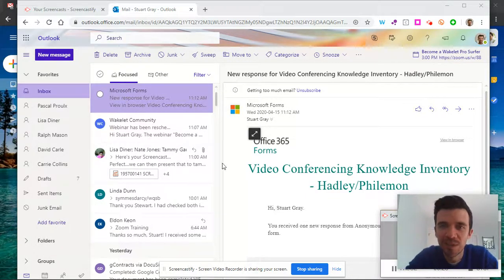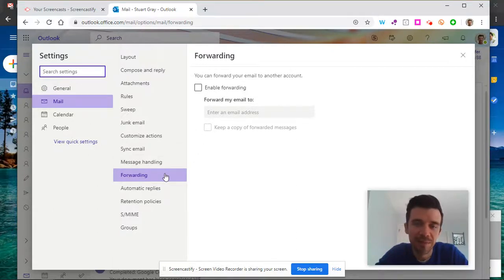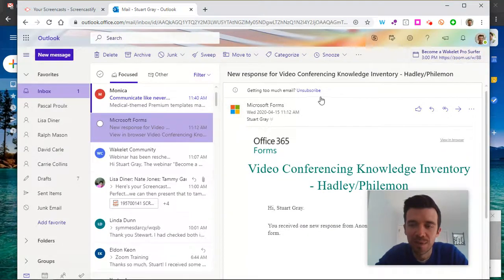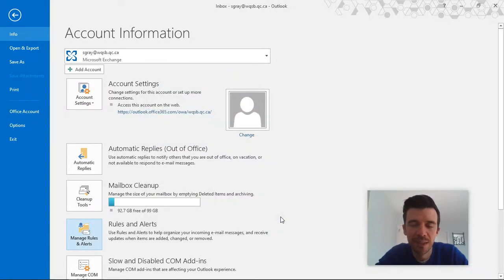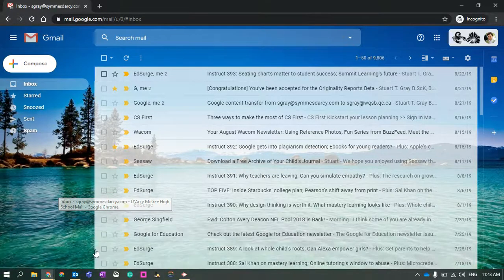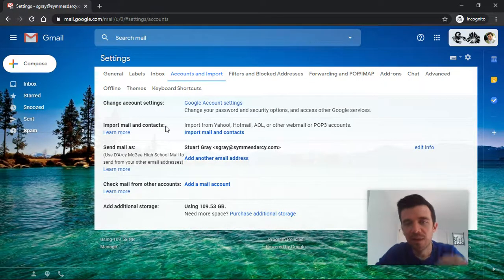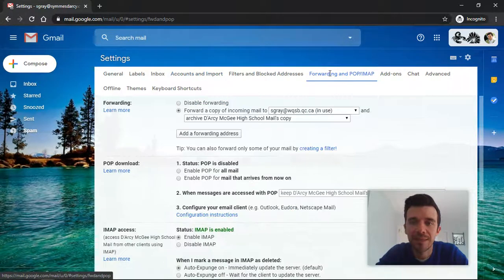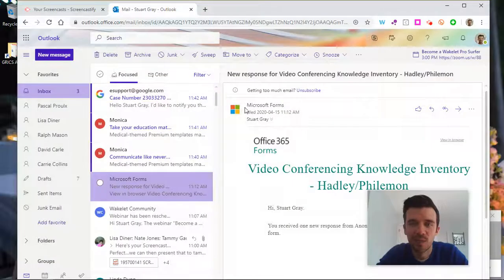Email forwarding tutorial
An overview of how to disable email forwarding settings or rules that would be redirecting your email from Outlook to Gmail.